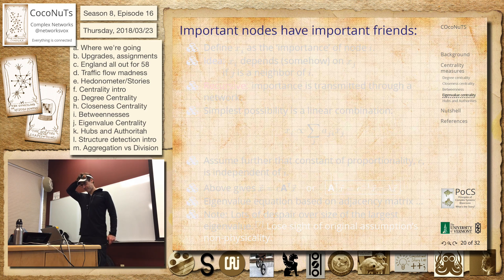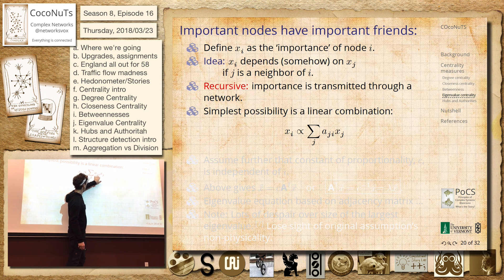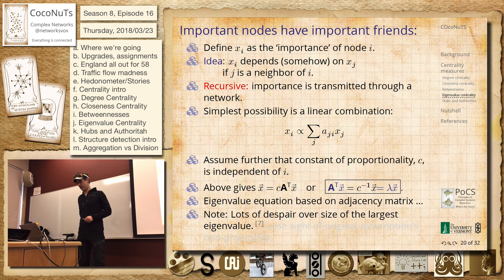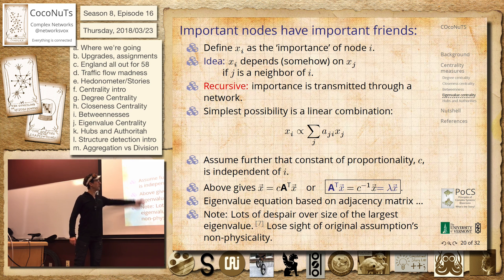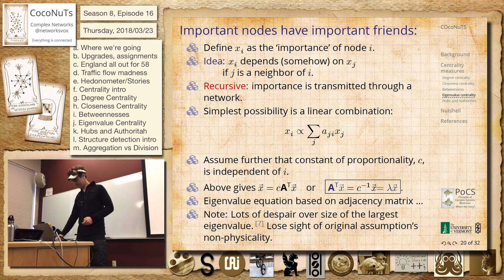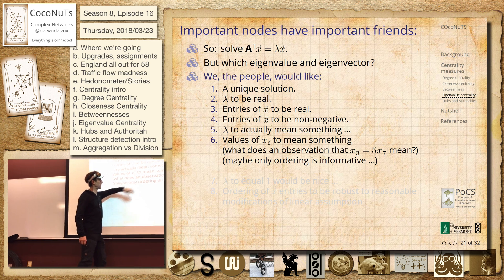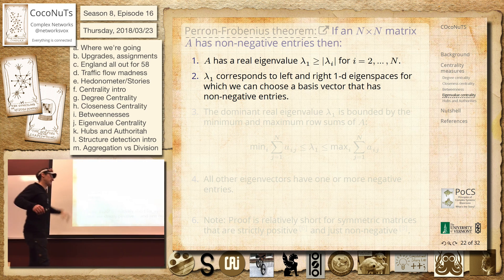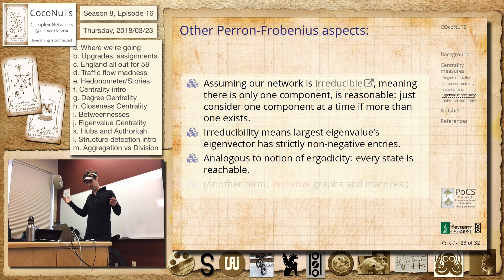S8E16j: Eigenvalue centrality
Season 8, Episode 16j
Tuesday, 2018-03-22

Eigenvalue centrality

Some sneaky cleverness, another elevation with abstraction.

Tarot cards:
unveiling-of-hidden-powers